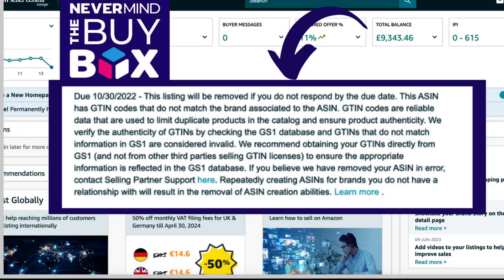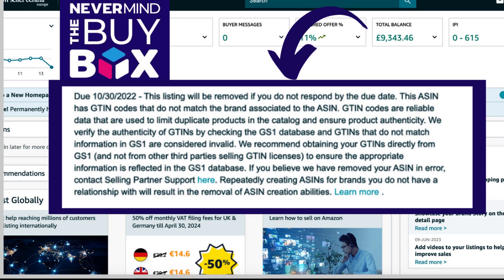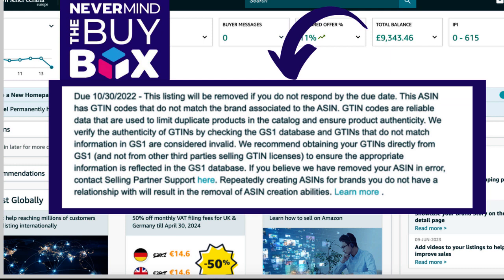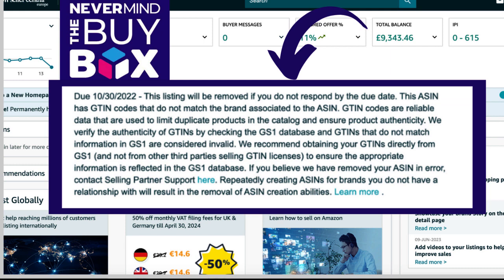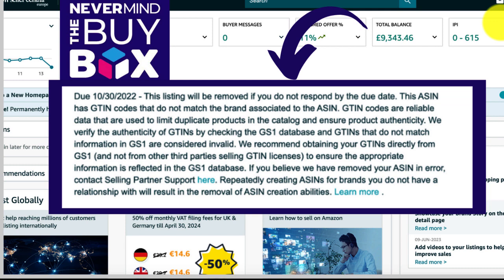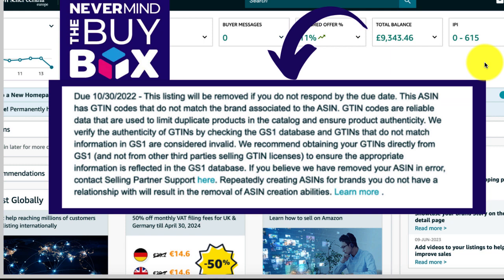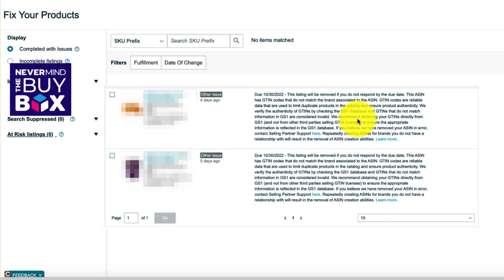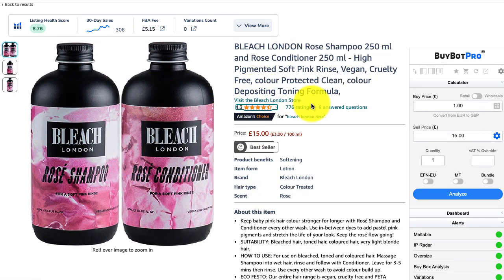Amazon Listing Removal Understanding GTIN, GS1 Barcode Brand Match Error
Have you ever noticed inventory disappearing from your inventory or why certain listings are placed at high risk and in line to be removed from the Amazon catalogue?  In this video Natalie will dive deep into understanding  Amazon Seller GTIN, GS1, UPC Brand Match Errors, why they occur and what you can do to add to your due diligence to avoid sourcing these products.

Timestamps:
00:00 Introduction
00:02:27 Brand Name Policy
00:10:45 Amazon Fixing Listings
00:11:14 Sell Out Before Removal
00:11:28 Stranded Inventory
00:11:34 Amazon Power
00:11:46 Price Tanking
00:11:54 Money Back
00:12:20 Barcode Certificate
00:12:44 Unique Bundle Listing
00:13:33 Recognizing Issues
00:13:49 Purge Frequency
00:14:13 Affecting Resellers
00:14:35 Identifying Products
00:14:48 At Risk Listings
00:15:28 Replenishing Inventory
00:23:52 Submitting Appeal to Seller Central
00:24:24 Putting Forward a Case
00:25:40 Look for the Exact Match
00:26:22 Inventory Management